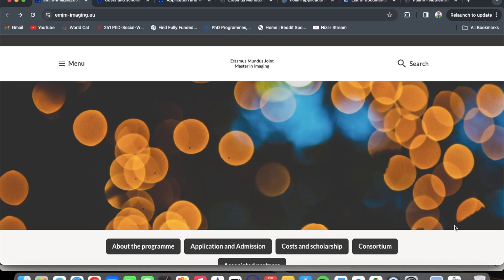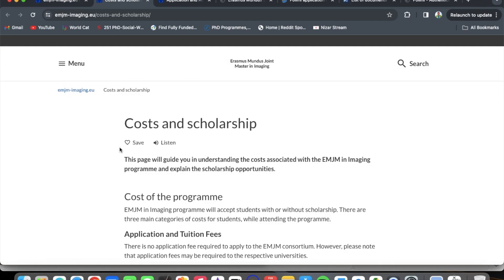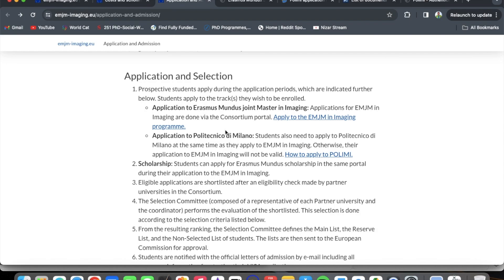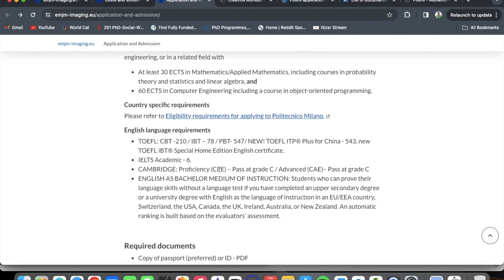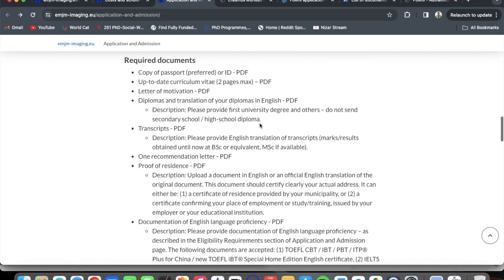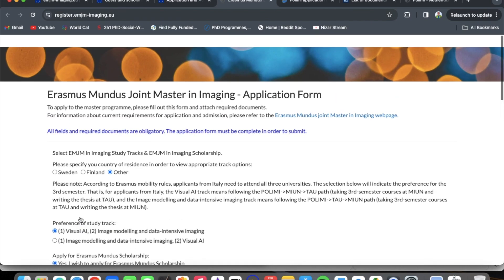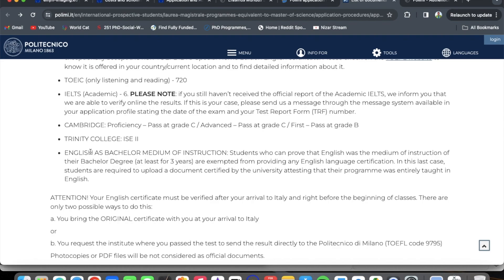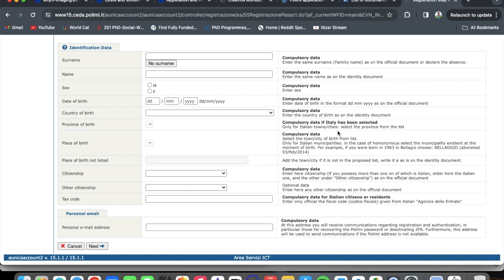Erasmus Mundus Scholarship 2024: Masters in Imaging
The Erasmus Mundus Joint Master in Imaging is a unique programme that offers a comprehensive education in multi-dimensional image and video processing with a focus on machine learning and deep learning techniques. It is delivered by an international consortium of four leading universities in Europe and one in Asia, and it is open to students from all over the world.

In this video, I will show you how to apply for the programme. You will learn about the admission requirements, the application process, and the scholarship opportunities.

Don't miss this chance to join the Erasmus Mundus Joint Master in Imaging and become an expert in the field of imaging!